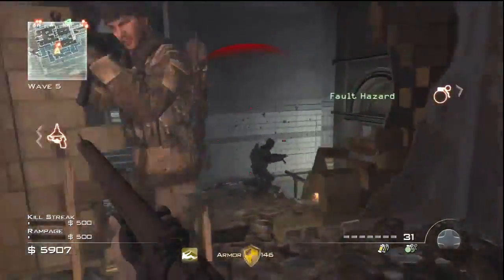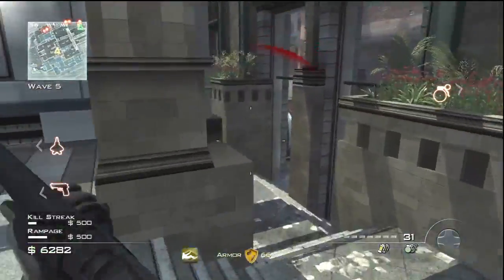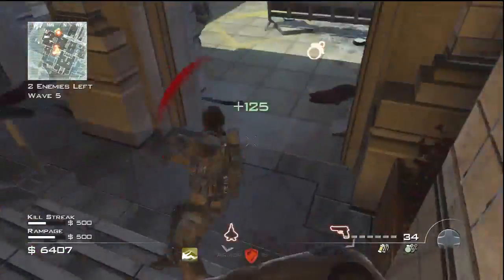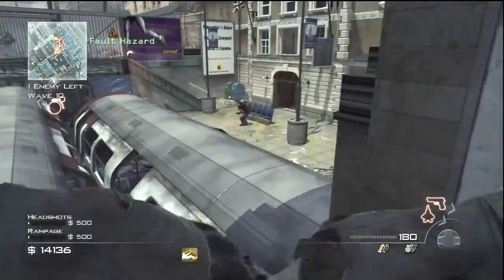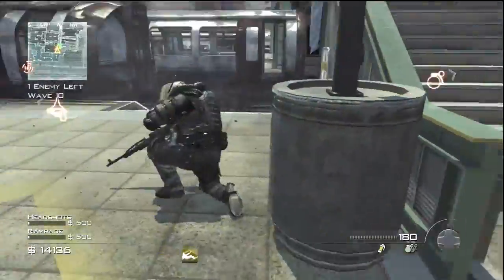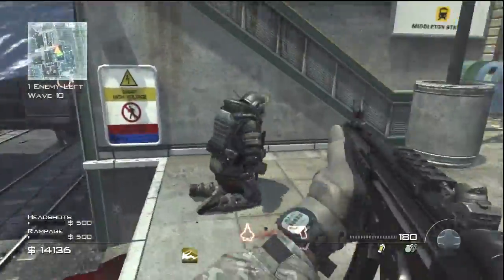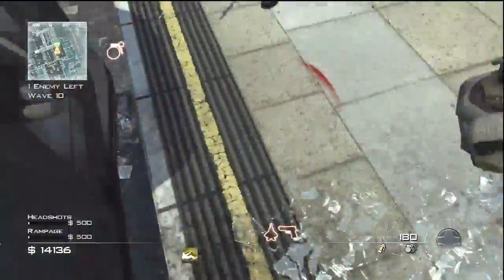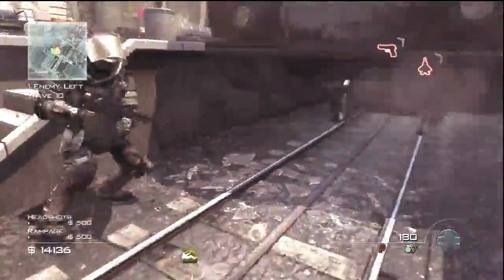MW3 - Jack the Ripper and Serrated Edge achievement guides